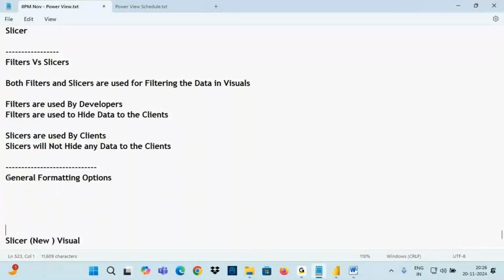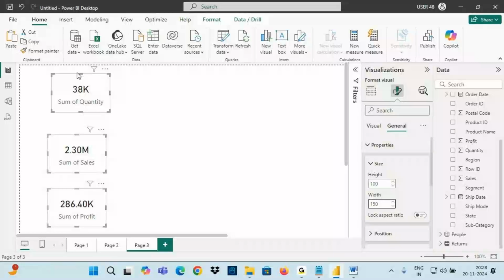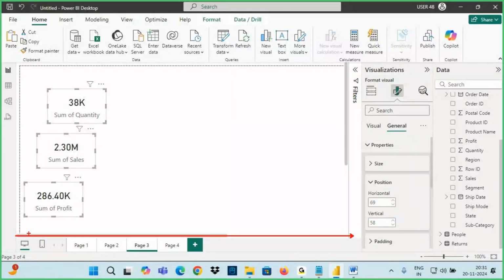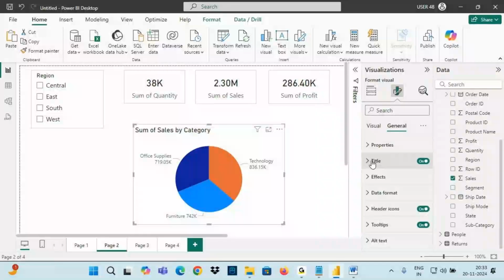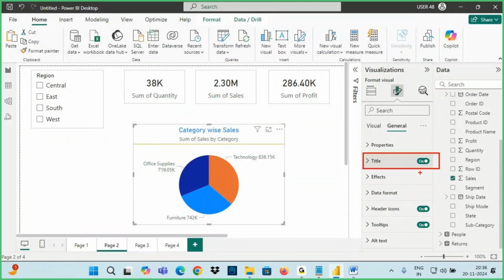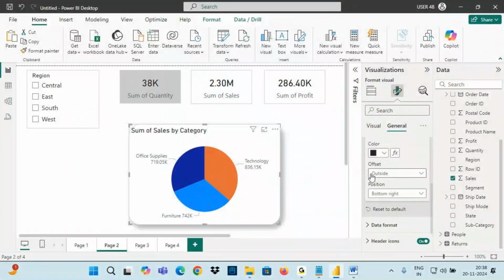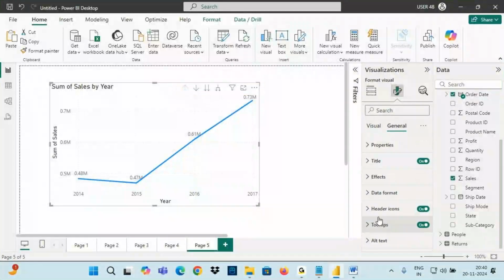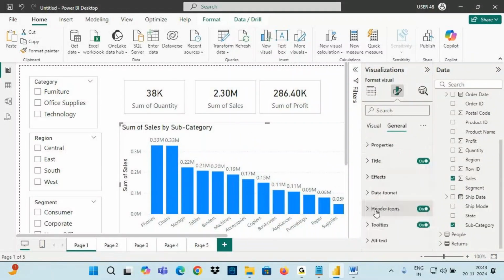DAY 7 General Formatting Options